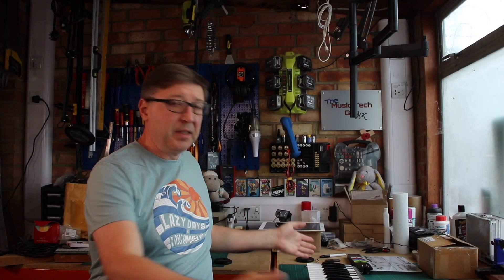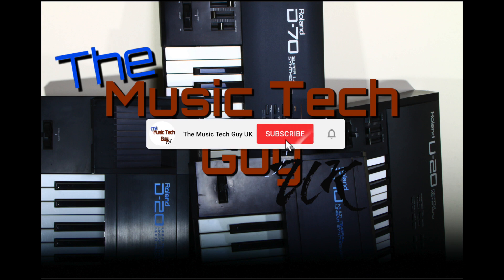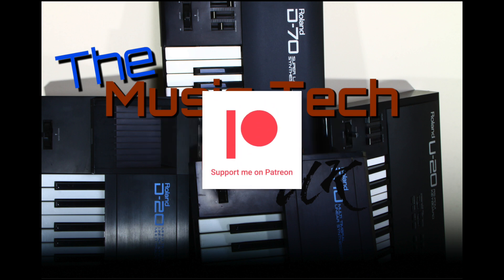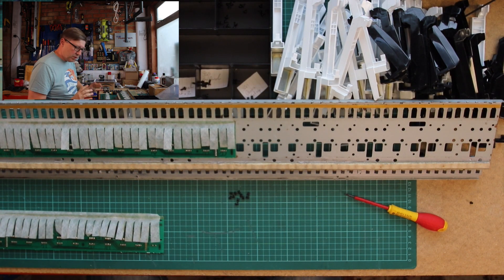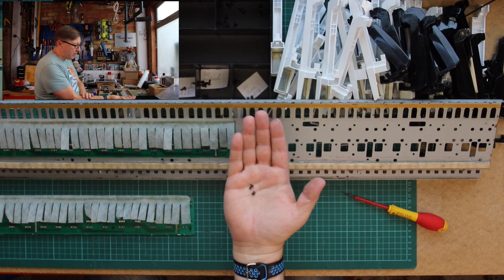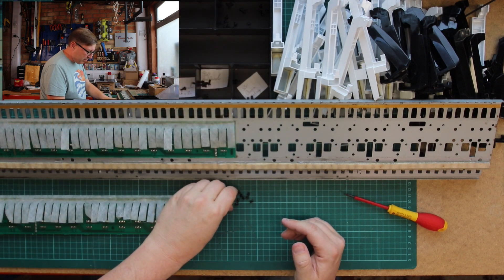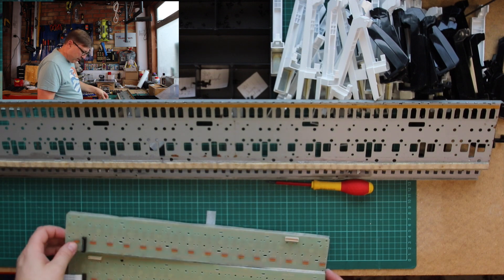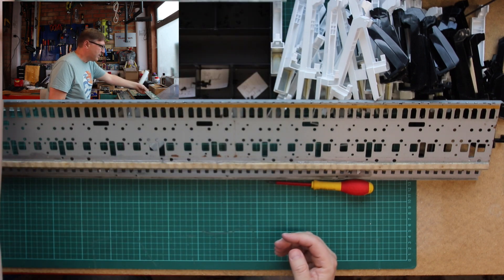Roland S-50 - 2nd Keyboard strip down and rebuild Part 1 - Restoration Part 11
Part 11 of the Roland S-50 restoration, I haven't for got about part 9.  It got lost in post production!

Between part 10 and part 11 I found someone that had the key bed circuitry for the Roland S-50 at a very reasonable price.  So this was acquired and I have decided to strip the key bed down again.

While I have fixed the original key bed circuitry by bridging the track breaks, it is alway better to have a circuit that does not have any breaks in it for keyboard longevity.

This video runs fast and shows me again stripping the key bed down to allow the new key bed circuitry to be fitted to the key bed chassis.  It runs through to the new key bed circuitry being installed and the key bed ready for re-assembly.

Background
I acquired the Roland S-50 a few years ago after I had been on the hunt for a low-fi sampler.  This fitted the bill sampling at 12-bits.  Not only is the Roland S-50 a fairly useable sampler, Roland and many other software / sampling vendors also crafted sample sets for both this and the Roland S-550 / Roland S-330 platforms.

When acquired there were a few problems.  Apart from the sampler being filthy, some keys either did't work or work intermittently and the screen randomly choose not to work.  What I didn't know when I started this project was how involved it would get!

📖Chapters:
00:00 Introduction
00:29 Remove the srpings
01:01 Channel promotion
01:24 Removing the keys
02:03 Removing the rubber contacts
03:08 Removing the key bed circuit
05:58 Comparing old and new circuits
06:50 Removing the locking strip glue
07:46 Fixing new curcuit boards to key bed chassis
10:38 Reattaching rubber contacts
12:35 Removing the glue from the key locking strips

Roland S-50 - 2nd Keyboard strip down and rebuild Part 1 - Restoration Part 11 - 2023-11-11